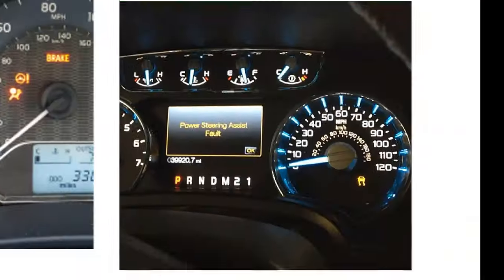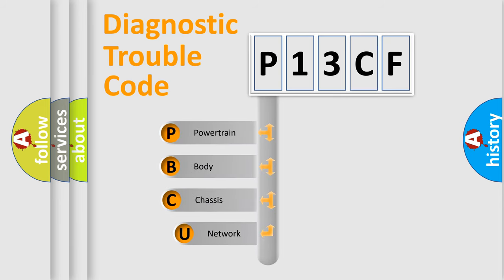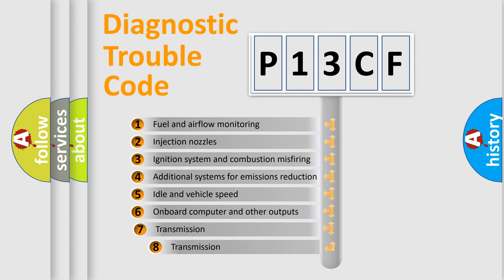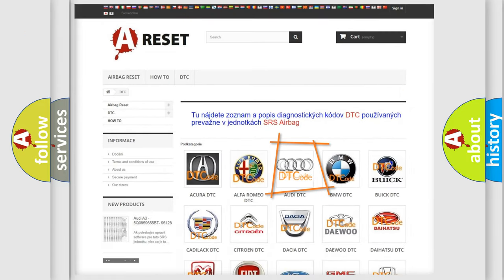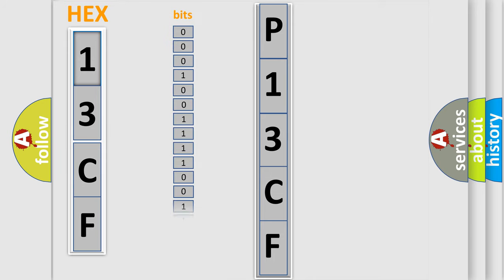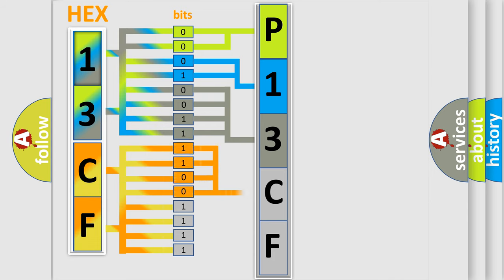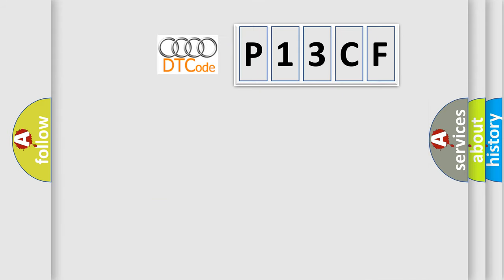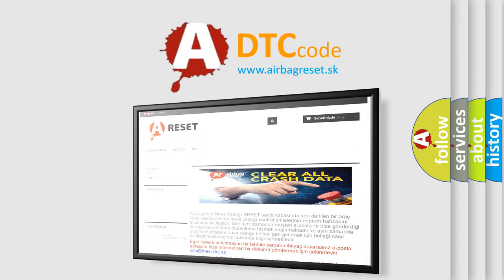DTC Audi P13CF Short Explanation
Contents:
0:21 Basic DTC analysis according to OBD2 protocol standard.
1:48 Insight into programming
2:58 A diagnostically understandable description of the Diagnostic Trouble Code
3:05 Basic error definition

Make:
Audi
Code:
P13CF
Definition:
Sensor for internal pressure of cylinder 1 Short circuit to ground
Description:
Engine running